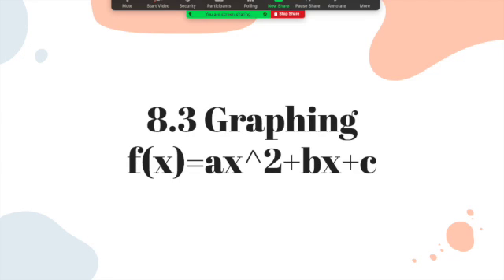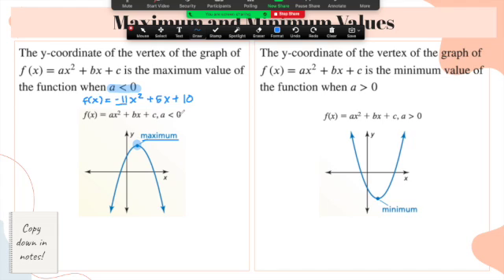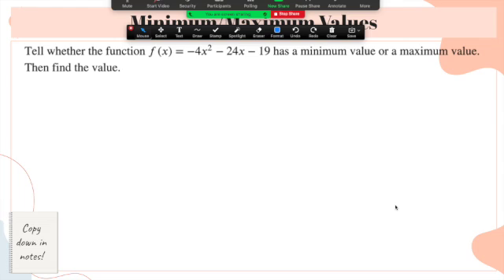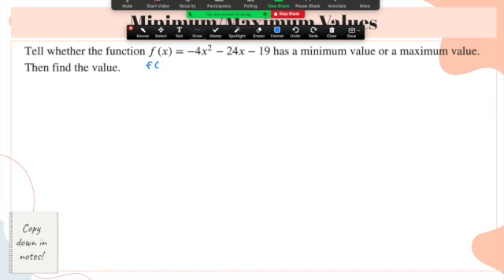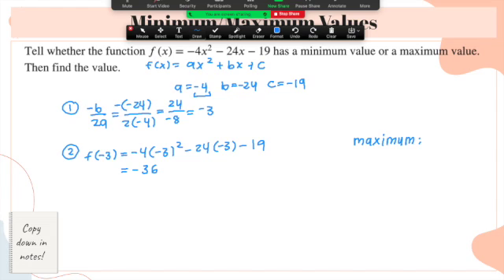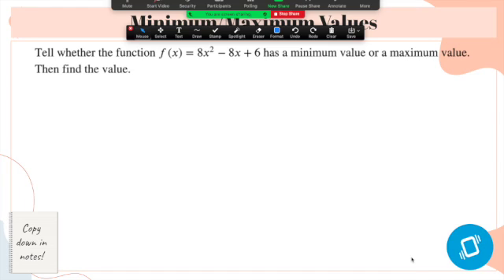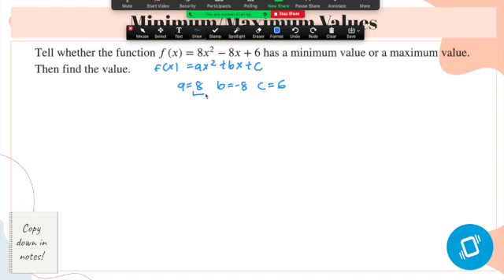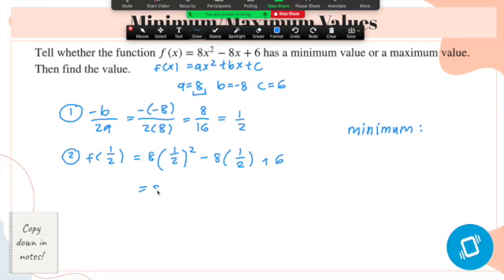8.3 Graphing f(x)=ax^2+bx+c (Part 2)